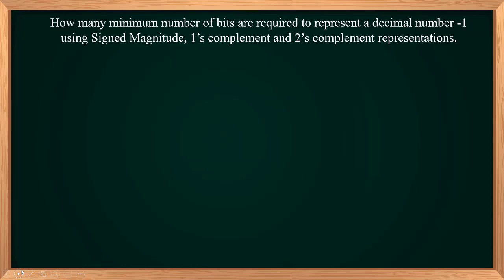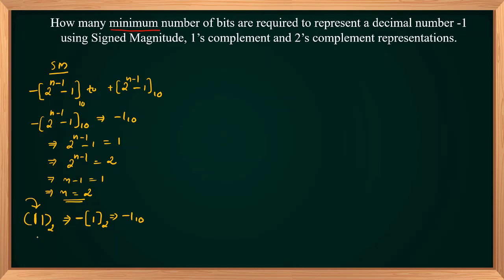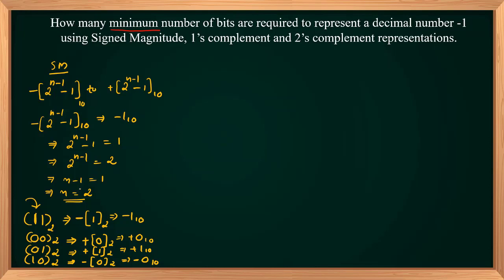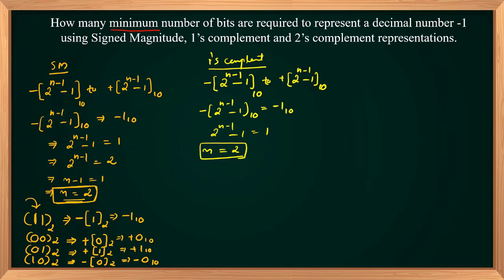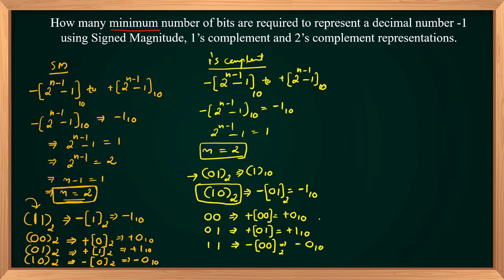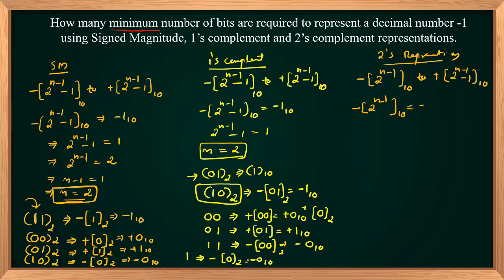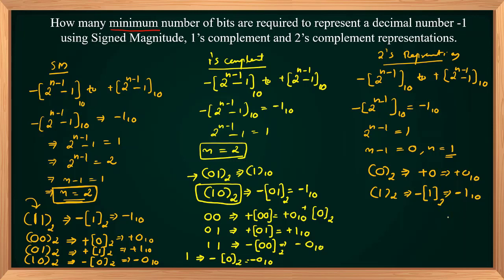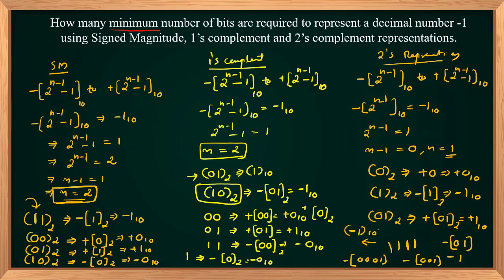Min no of digits required to represent -1 decimal using Signed Magnitue,1's and 2's complement